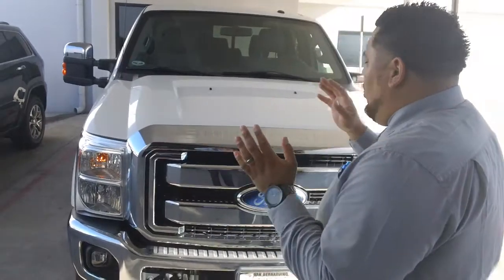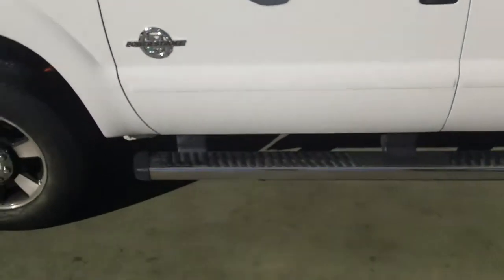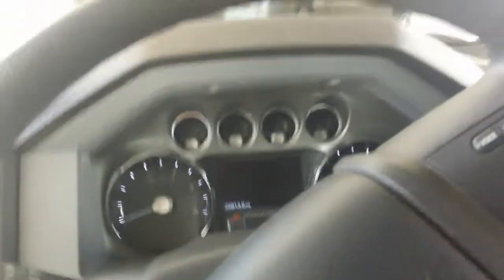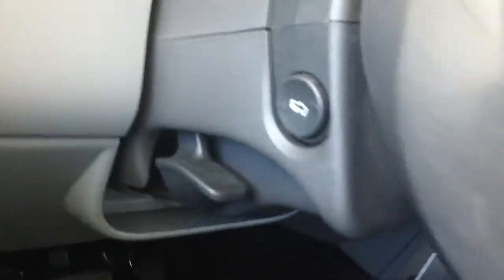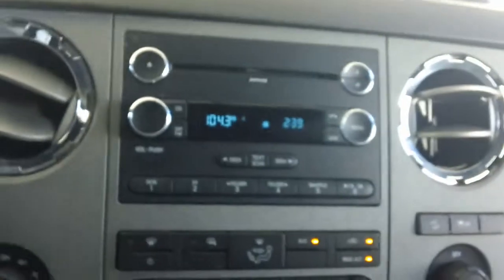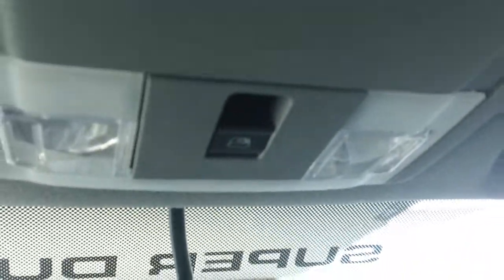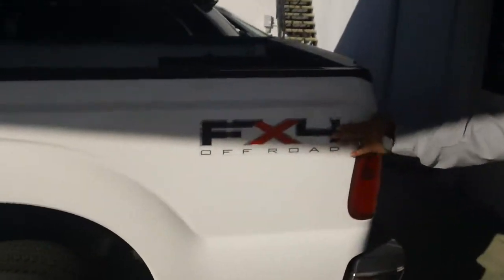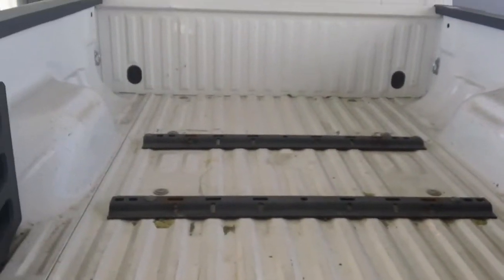Like New 2011 Ford F-250 Moss Bros Chrysler Jeep Dodge Ram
http//. Moss Bros Chrysler Jeep Dodge Ram 1100 S E St San Bernardino Ca 92408 Josh Watson ford f-250 crew power stroke diesel 4x4 power windows locks and seat bench seat up front white adjustable foot pedals automatic headlights